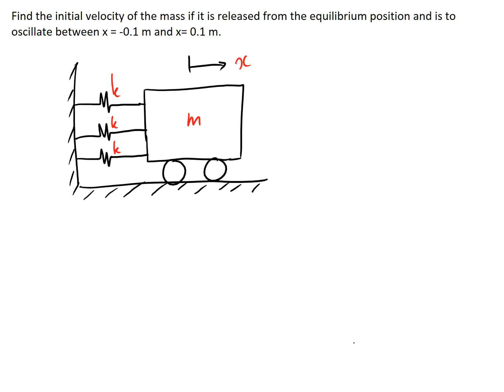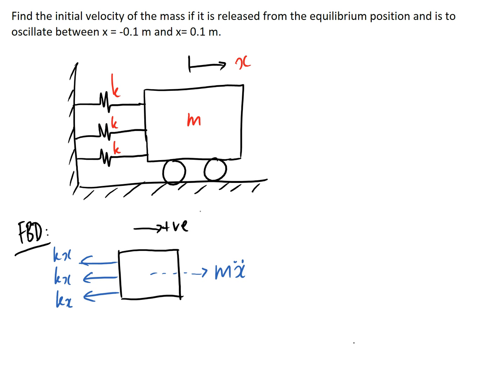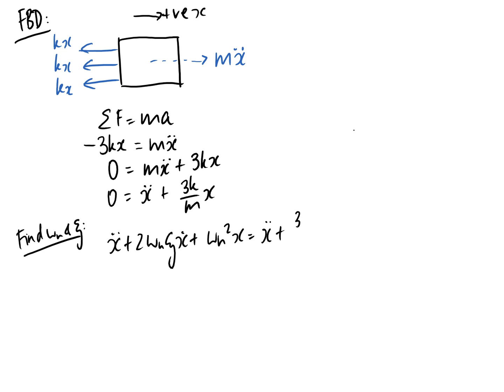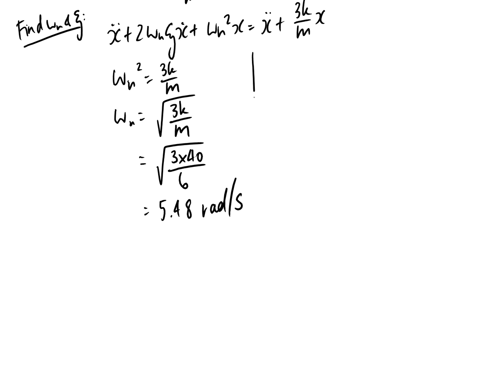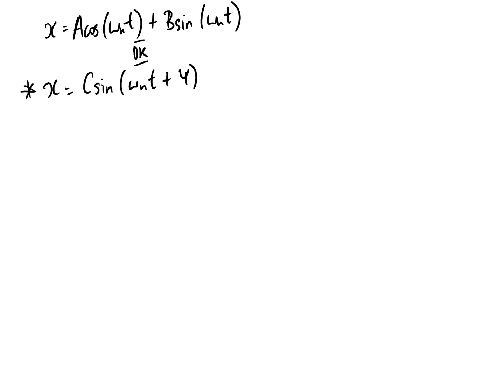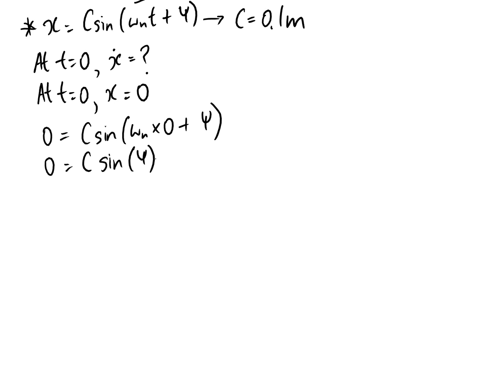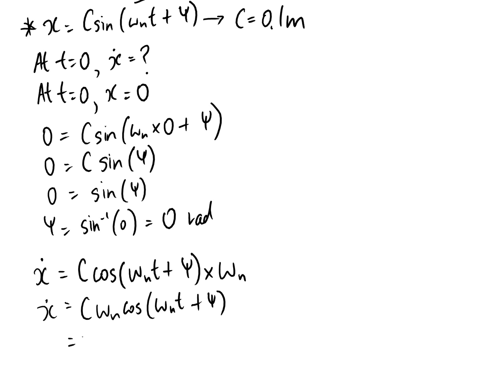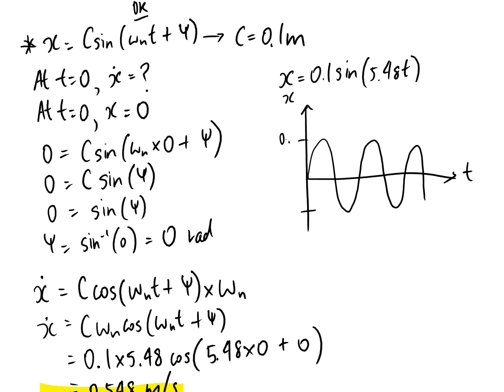Undamped Motion Example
This video solves for the initial velocity of a mass which vibrates undamped within a given range.

IMPORTANT NOTE: At 3:10, the mass should have been provided as 4 kg (not 6 kg). Using this, the natural frequency works out to 5.48 rad/s as is shown and carried through in the video. Apologies for this mistake.